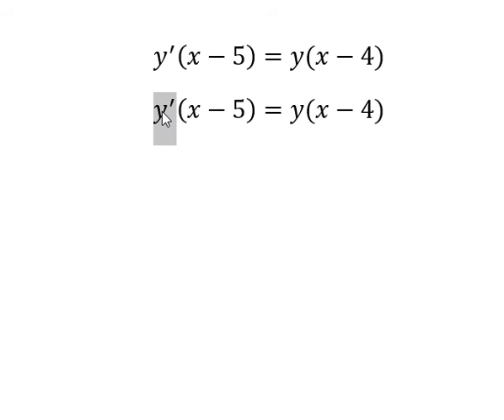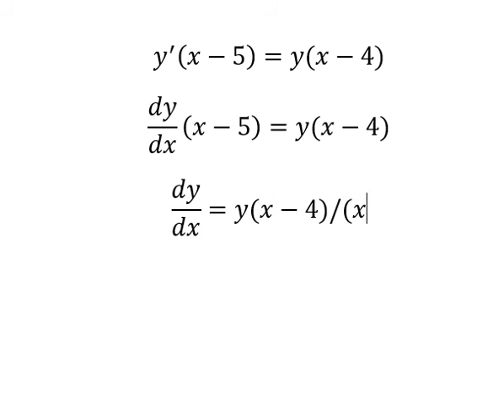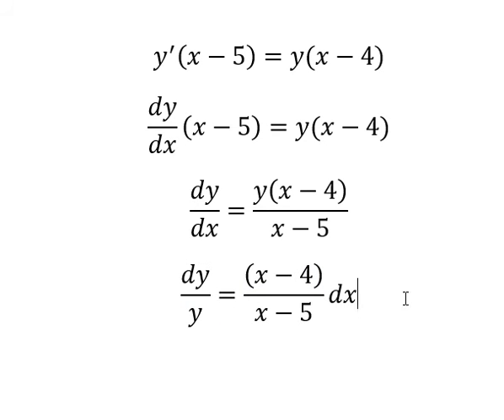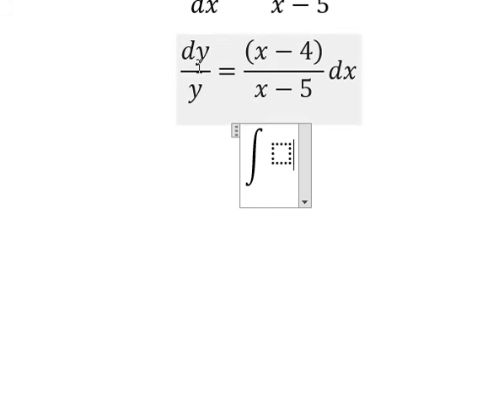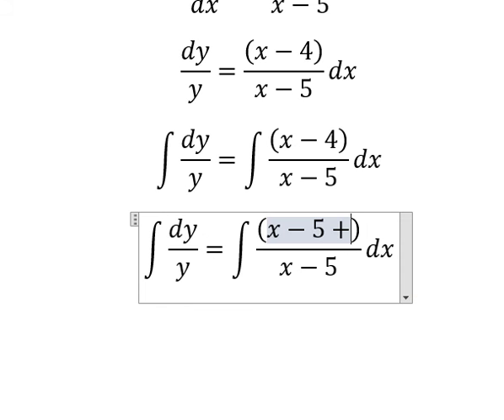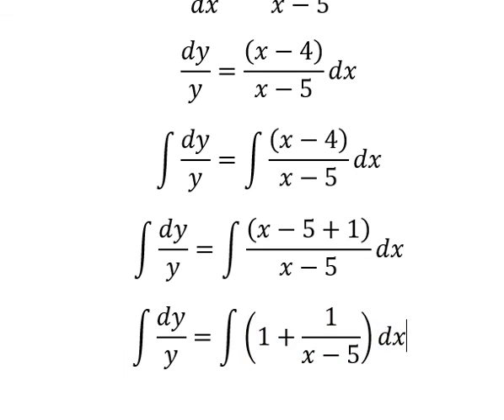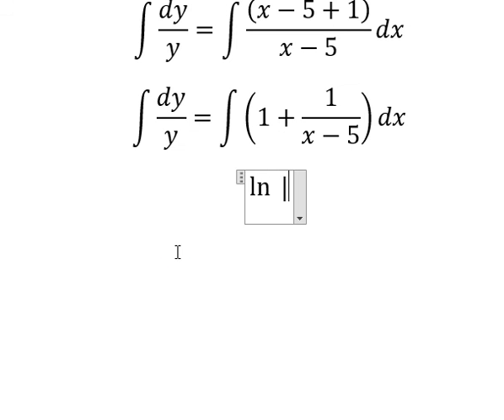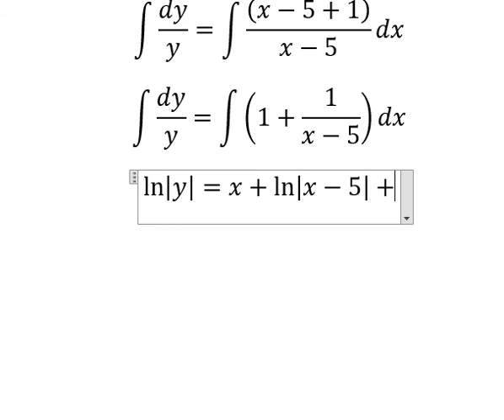Calculus Help: Separable Differential Equations - y'(x-5)=y(x-4) - Techniques